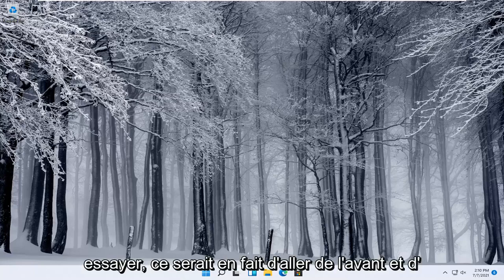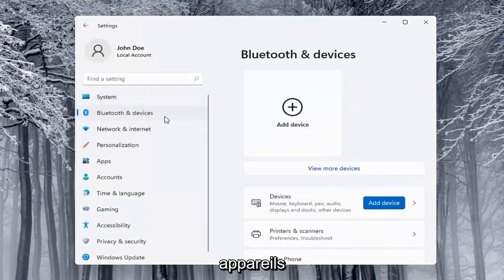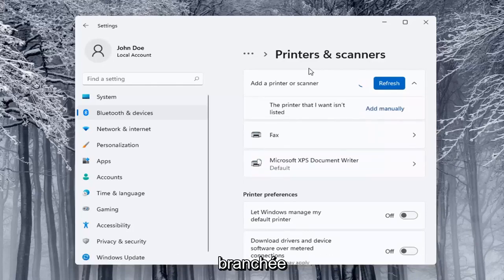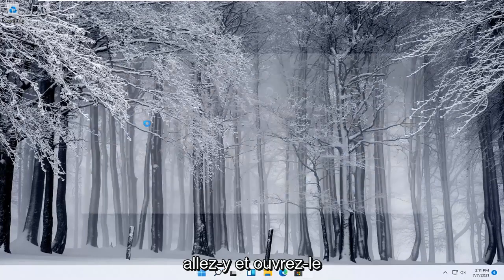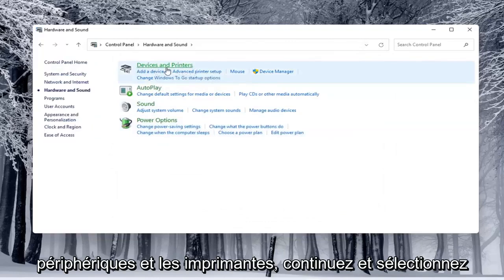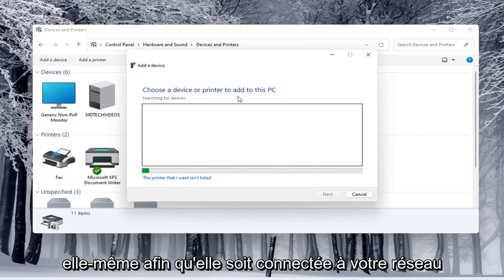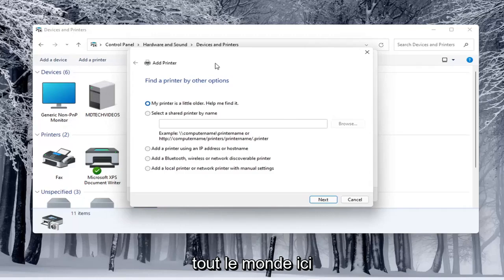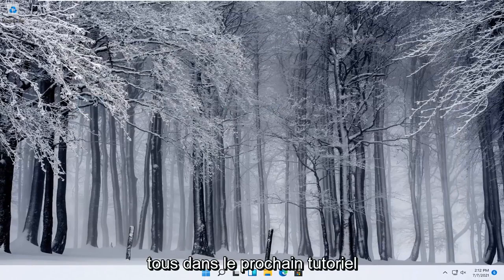Comment faire pour que l'ordinateur reconnaisse l'imprimante ?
Comment ajouter une imprimante ou un scanner dans Windows 11 [Tutoriel]

De nos jours, l'ajout d'une imprimante à votre ordinateur portable ou de bureau Windows 11 est convivial et nécessite peu ou pas de connaissances techniques. Vous pouvez ajouter une imprimante via USB, votre réseau sans fil ou Bluetooth. Voici comment ajouter une imprimante dans Windows 11, selon le type de connexion que vous souhaitez utiliser.

L'ajout d'une imprimante à Windows 11 est simple, bien que le processus diffère pour les appareils filaires et sans fil.

ajouter une imprimante à partir du réseau windows 11

De l'accélération du temps de démarrage de vos ordinateurs portables à la personnalisation de votre centre d'action, vous pouvez effectuer de nombreuses tâches de 11 minutes pour améliorer la convivialité de votre ordinateur portable. L'installation d'une imprimante sous Windows 11 est une tâche indolore qui vous permet de commencer à imprimer immédiatement après une configuration rapide. Voici comment ajouter une imprimante sous Windows.